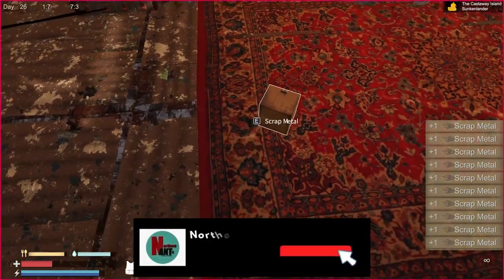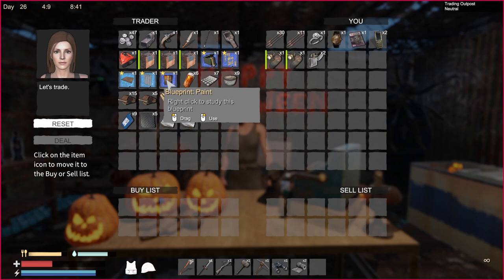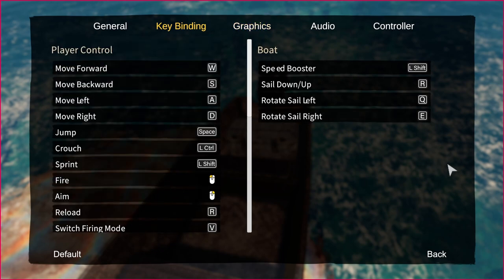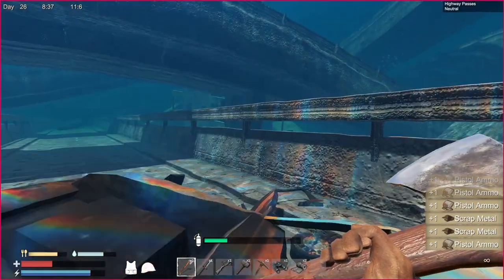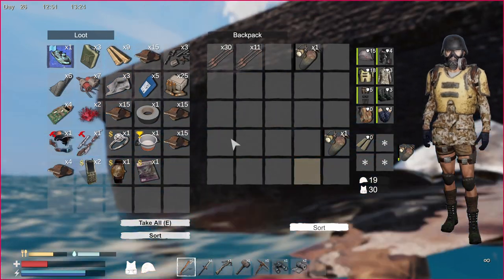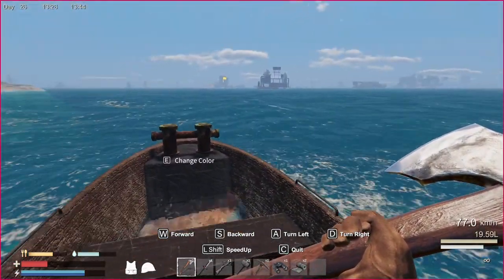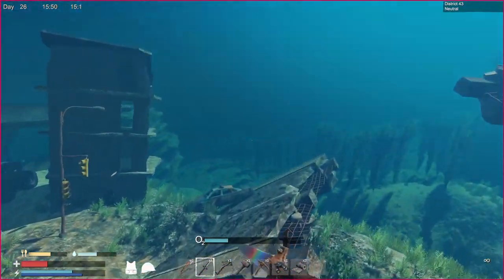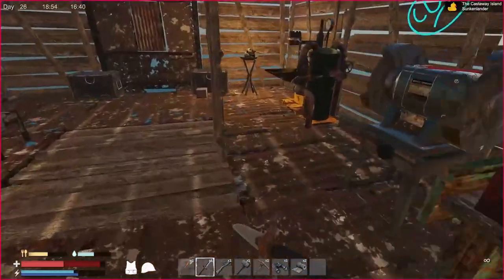Sunkenland - Base Defence - Walls and Floors - Paint